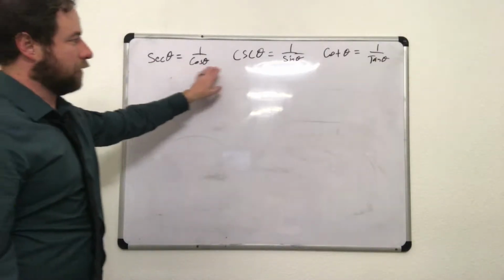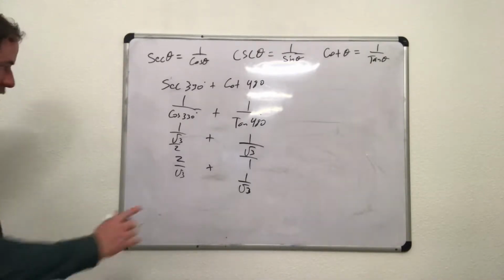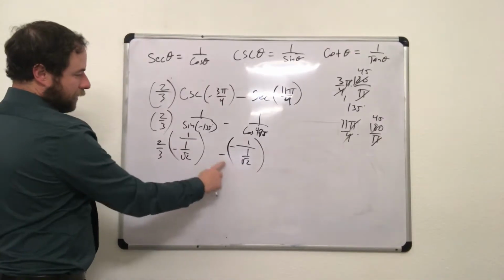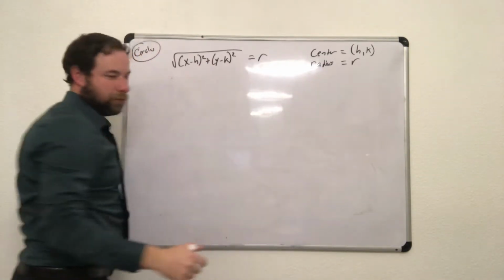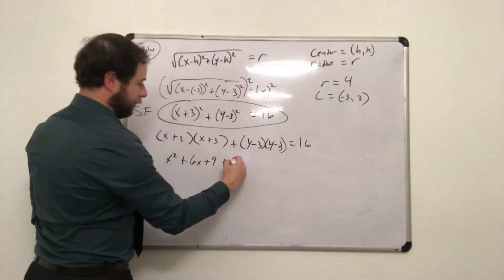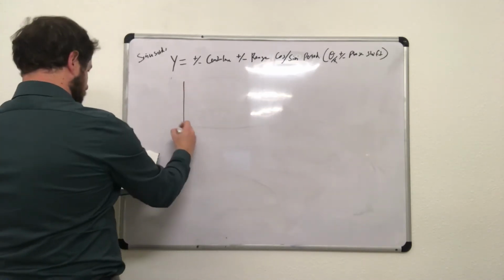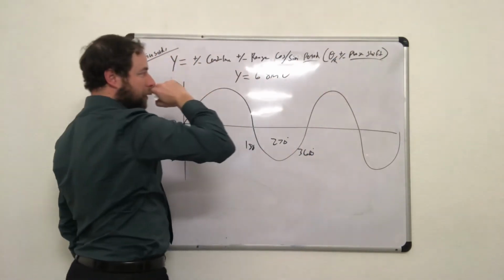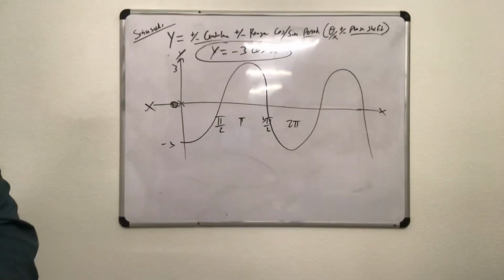Lesson 41 42 43 - CSC SEC COT / nPr / Circles / Sinusoids